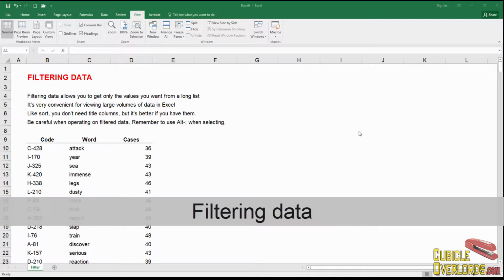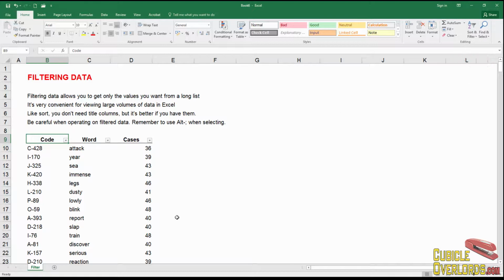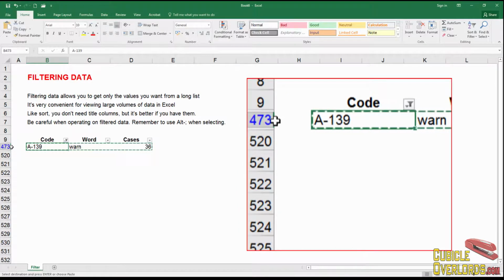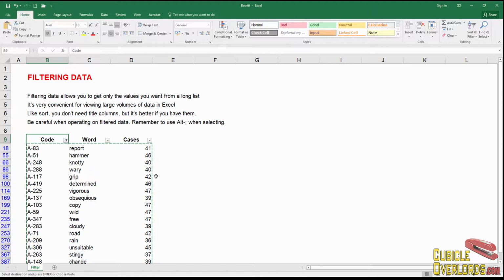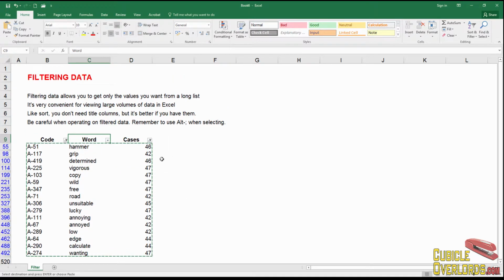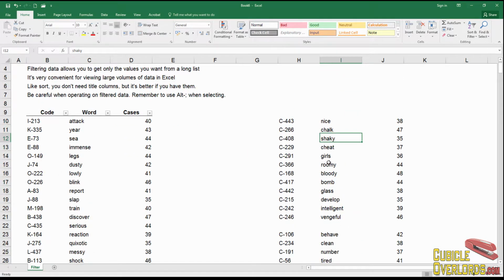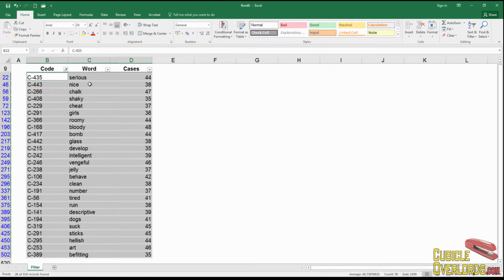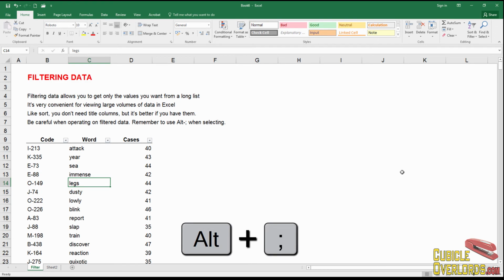How to filter data in Excel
Filtering data in Excel works a lot like the sort function. In fact both functions are so similar that Microsoft decided to group them together on the home menu and call the category “sort and filter”. They both behave in a similar way, only that, well, “sort” is for sorting a list of values and “filter” is for filtering.

A filter is when you limit the amount of data that you’re displaying, to only those that meet a certain condition.